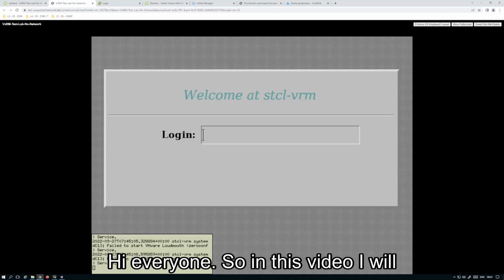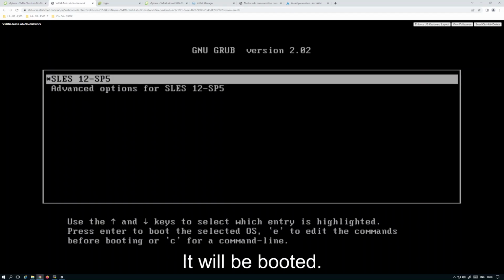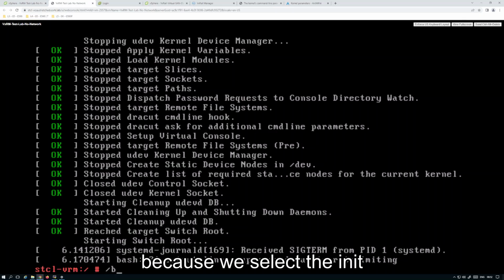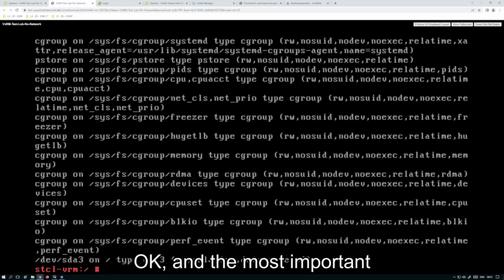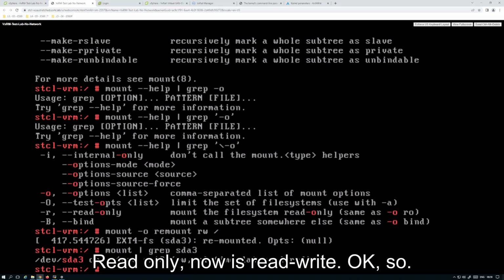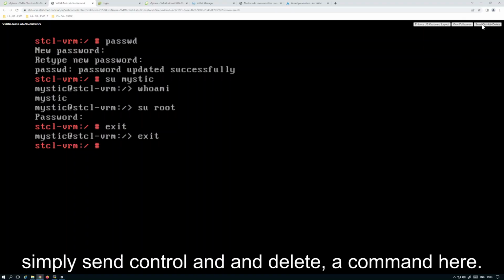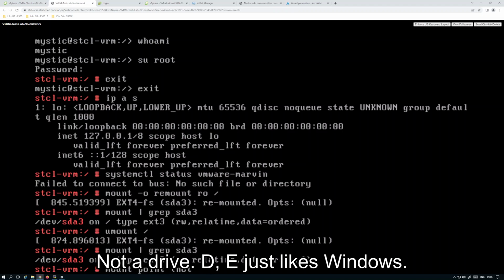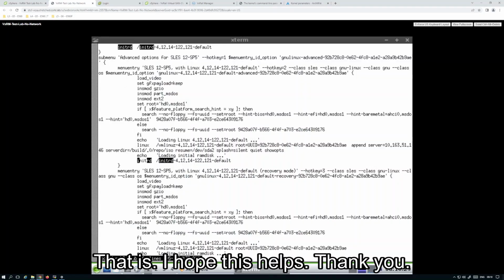231214 VxRail How To Reset VxRail Manager root Password